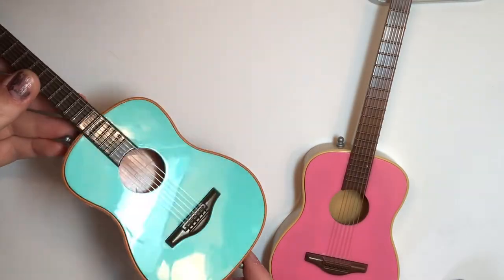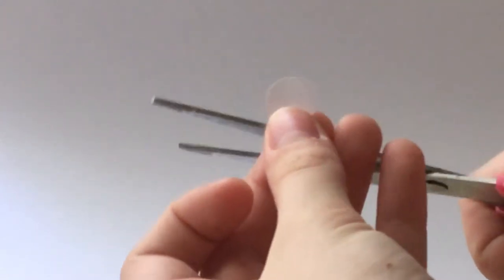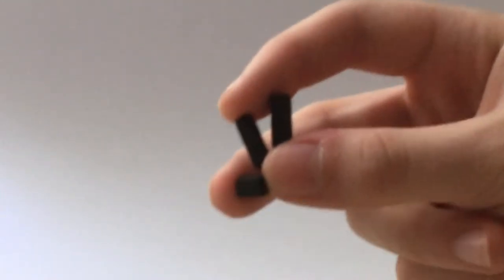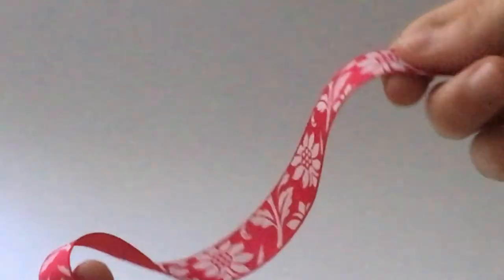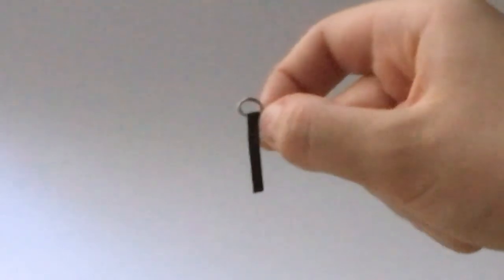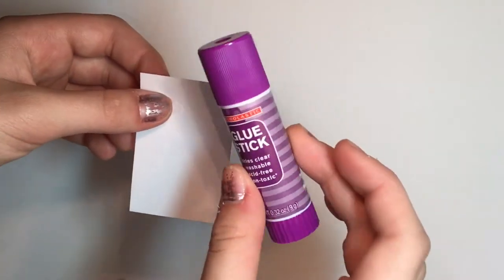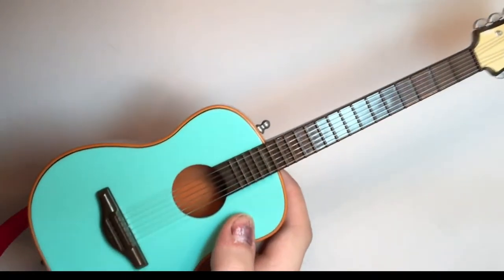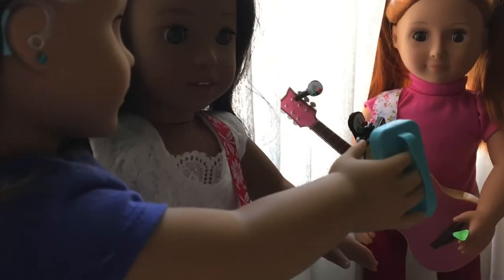DIY Doll Guitar Crafts | Tuner, Strap, & Pick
This video has been edited to have better sound quality than this original version:

Let your dolls rock out with their very own guitar accessories! The removable guitar strap is great by helping your doll hold it while the tuner & pick allow her to play the correct notes.

Music from iMovie:
Pop Topper by Spanish Anchors